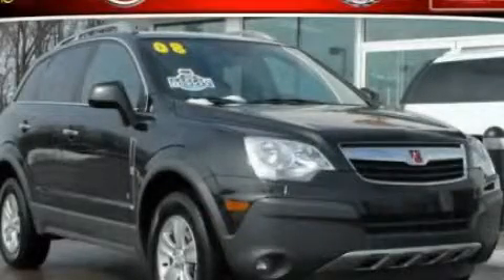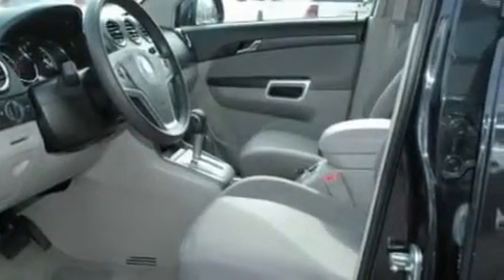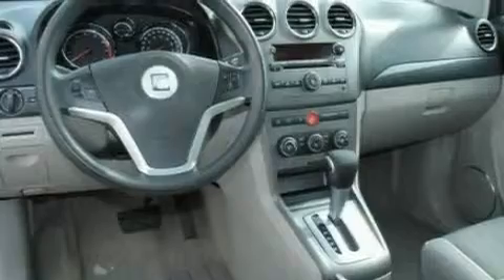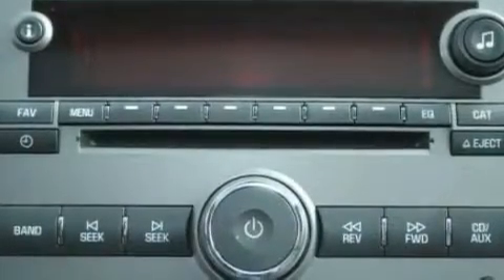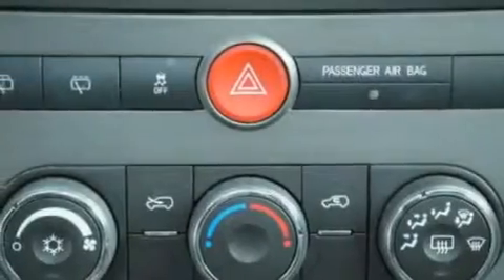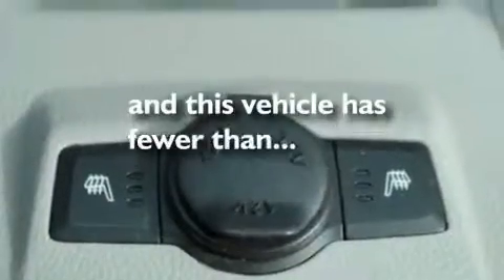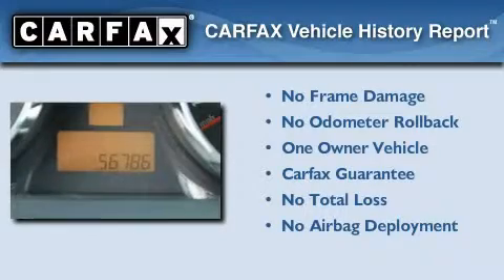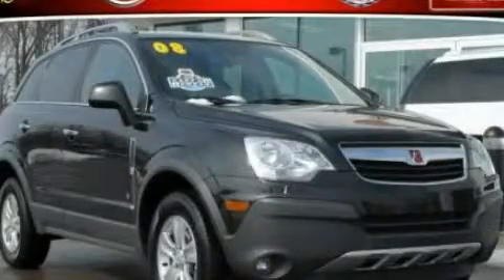2008 Saturn Vue MI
Year : 2008

 Make : Saturn

 Model : Vue

 Engine : 2.4L I4

 Trans . : Automatic

 Exterior : Gray

 Miles : 56,578

 Interior : Gray

 4000 W. Highland Rd.